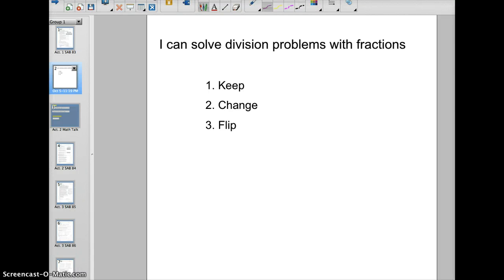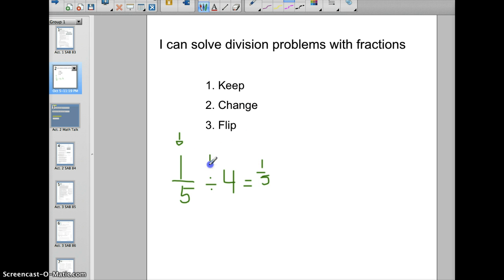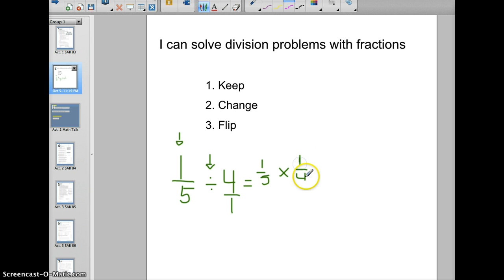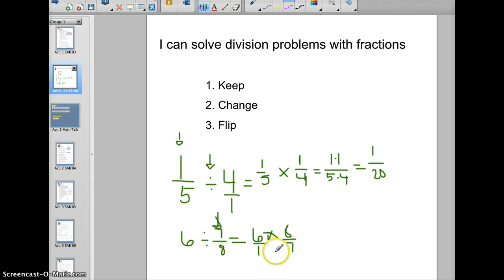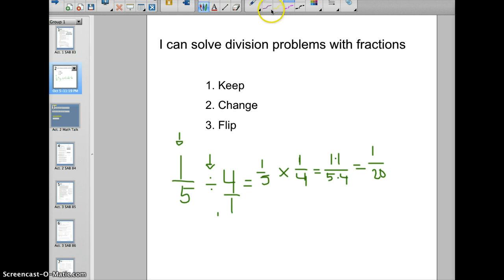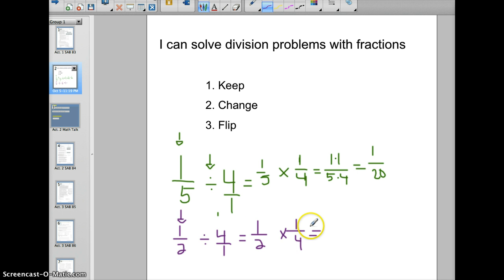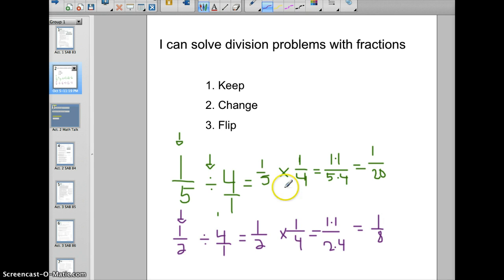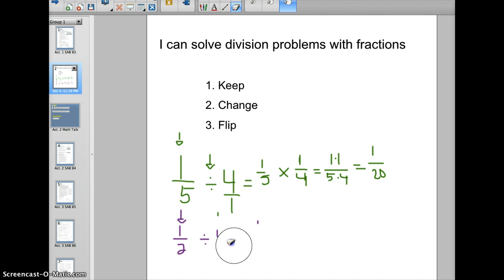Dividing with fractions